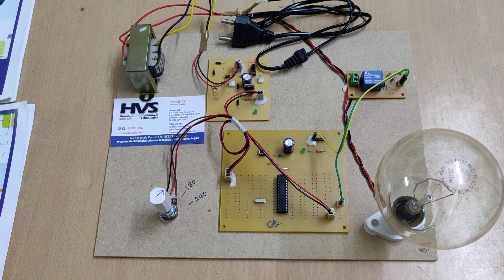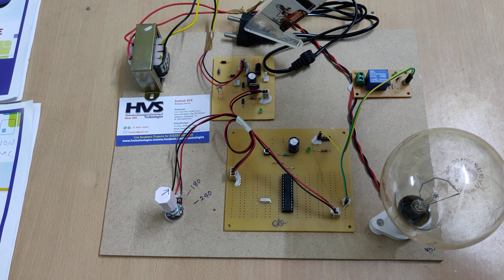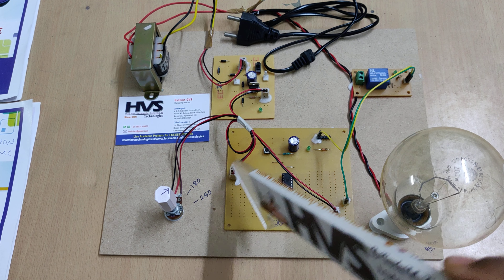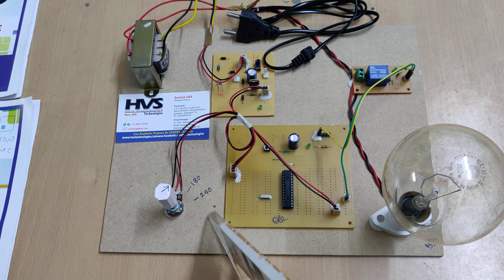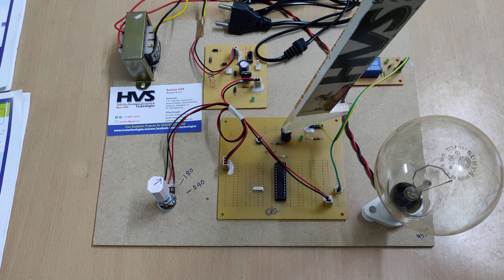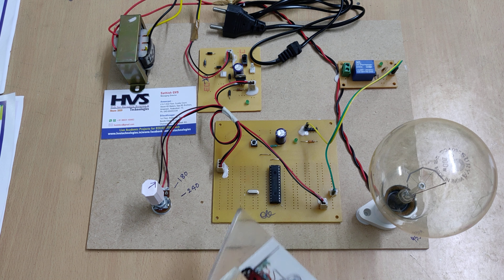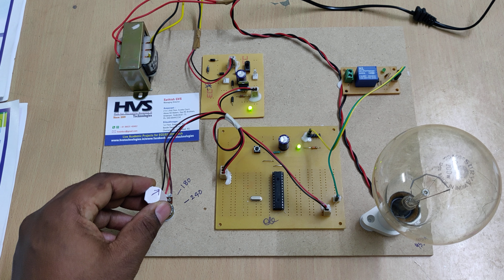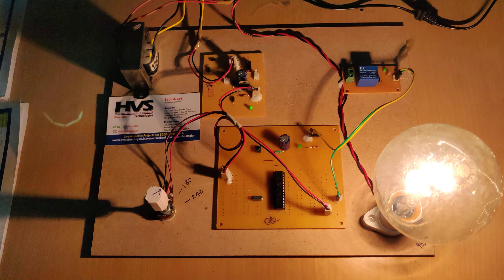230v under and over voltage protection for high voltage electrical appliances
230v under and over voltage protection for high voltage electrical appliances